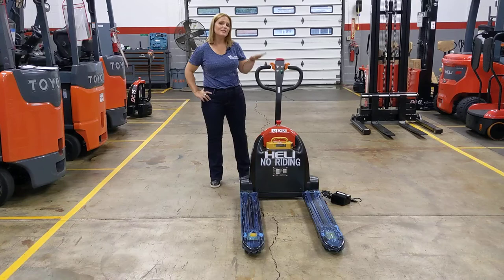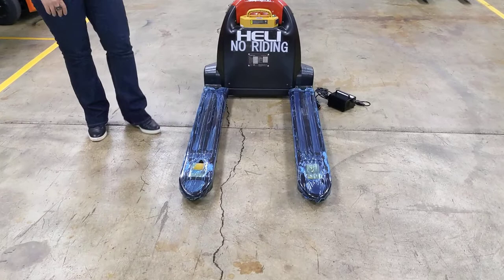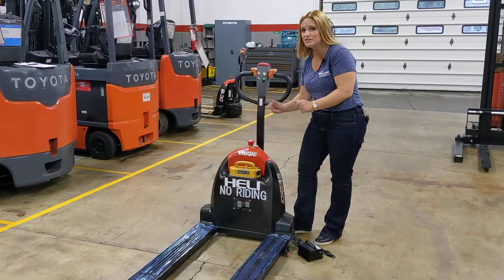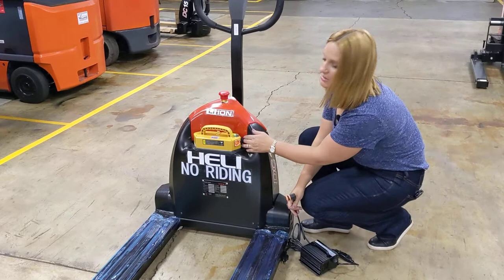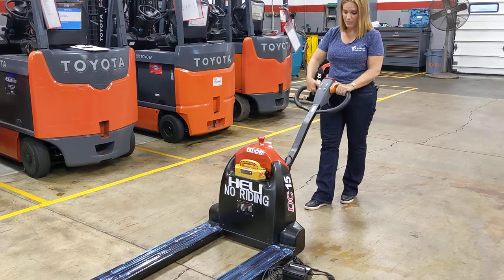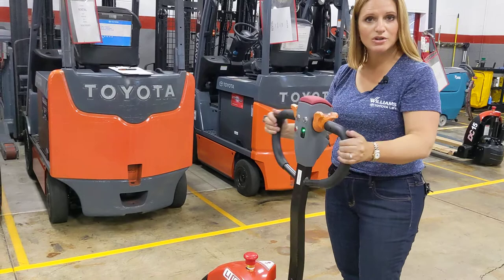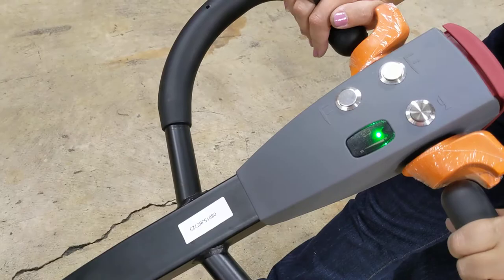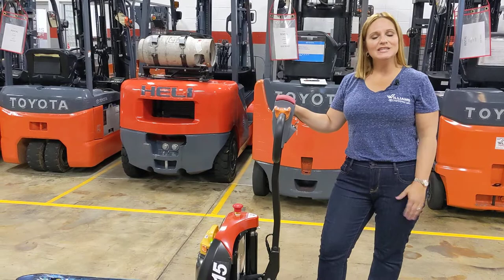FOR SALE - 2021 Heli Lithium Ion Pallet Jack with 3300 lb base capacity - CBD15-J-Li2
This lithium-ion pallet jack has a 3300 lb base capacity...lowered height 3". The removable lithium-ion battery weighs only 14 lbs...easy to swap out or re-charge.

to view our vast inventory of new and used forklifts and industrial equipment – tons of units in-stock, serviced, and ready for immediate delivery. We sell, rent, lease, service, and repair new and used equipment of all makes and models; and we keep more than 100,000 parts in stock at all times. Our staff of highly trained and factory-certified technicians and parts experts will make sure your equipment gets the attention it needs. For more than 50 years, Williams Toyota Lift has been the premier source for forklifts and parts in Northeastern Ohio, and we have earned countless awards from Toyota Material Handling, USA, for our high quality of service to our customers as a result of our attention to detail.